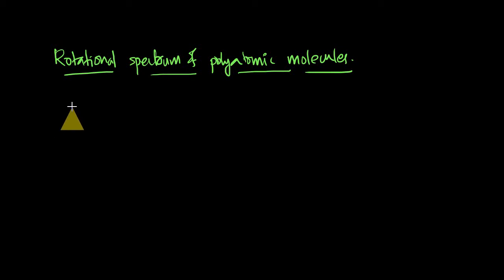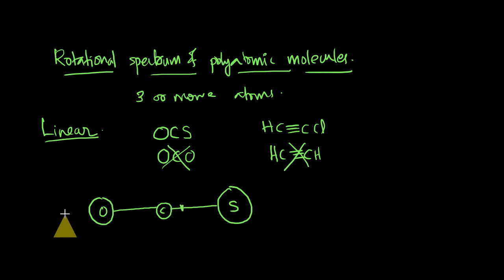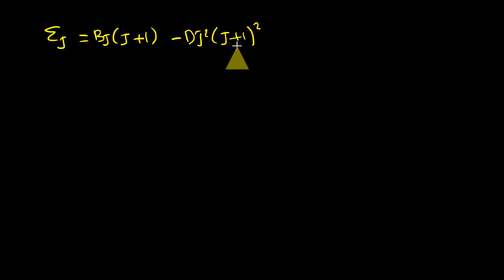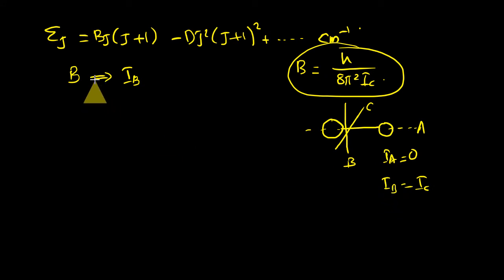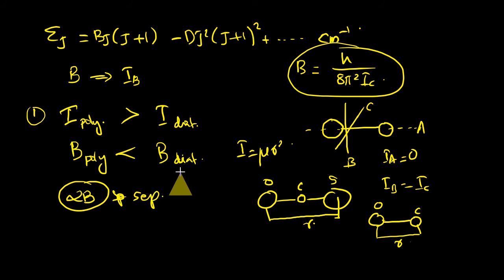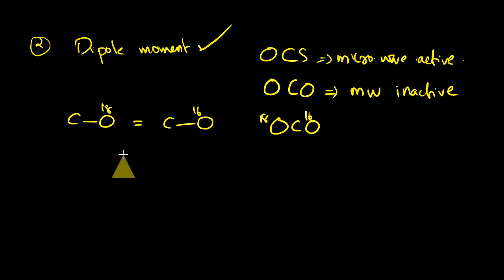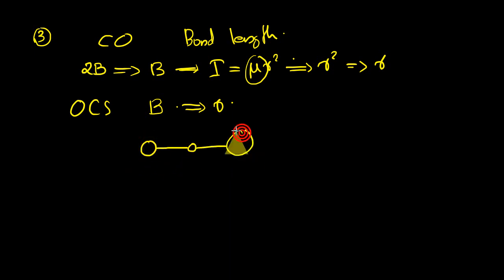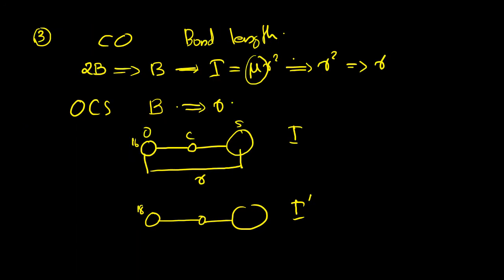Rotational spectrum of linear polyatomic molecules